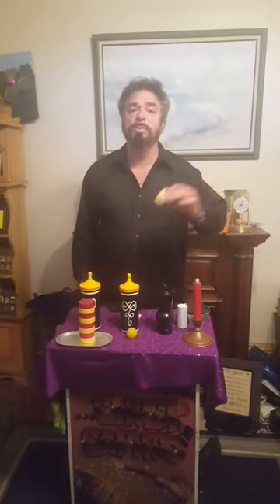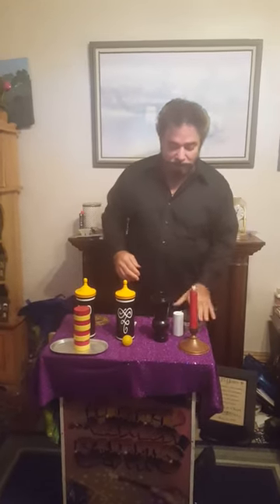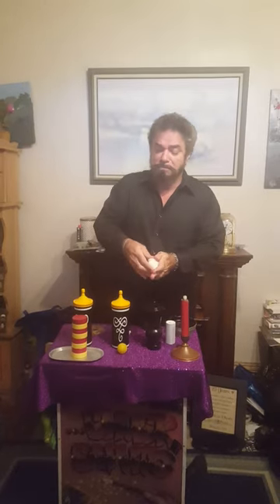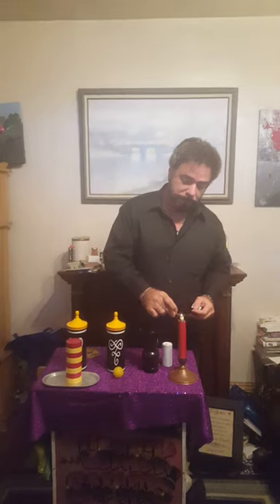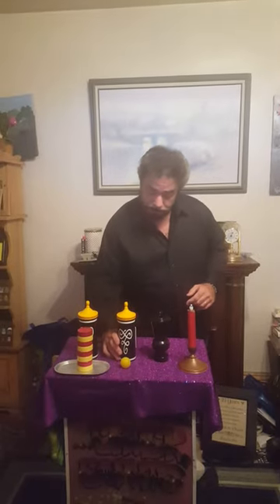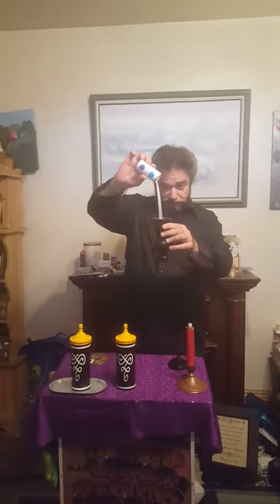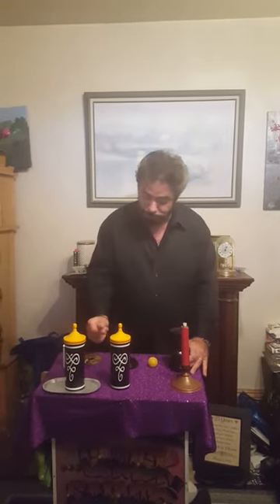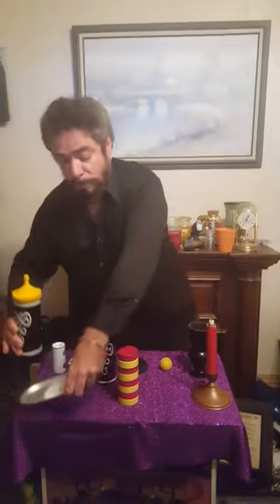Cool Oriental Magic!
Magician Chuck Caputo performs some amazing Oriental Magic! Watch!